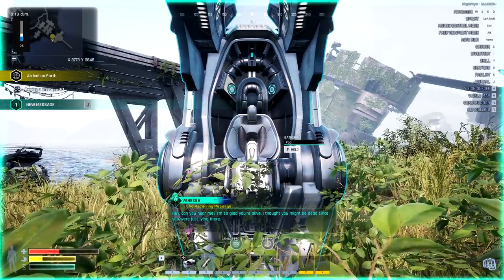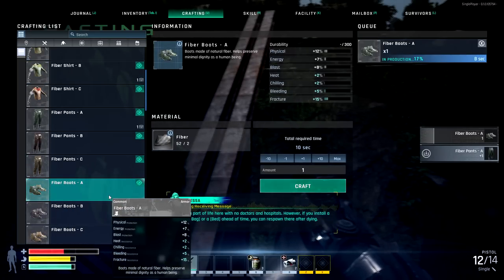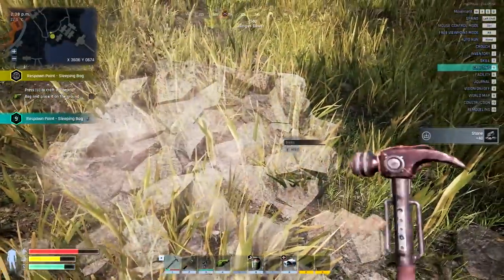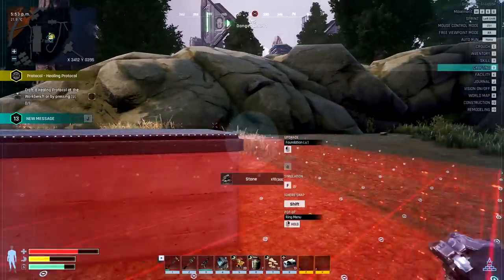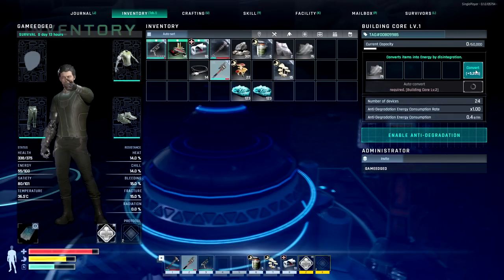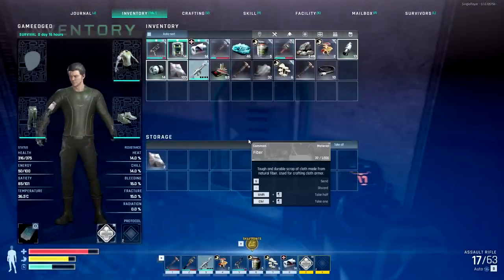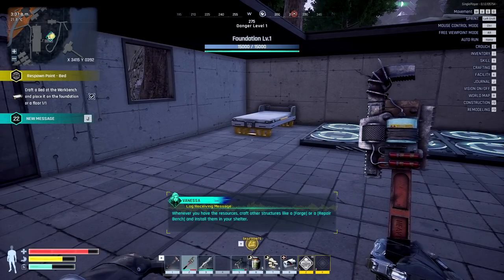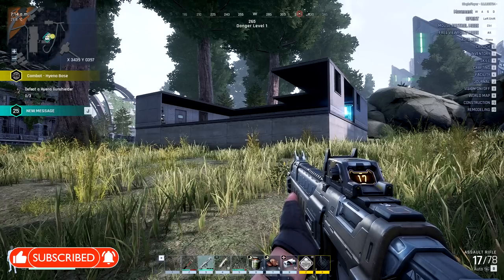Amazing New Survival Game | Dysterra Gameplay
Dysterra Gameplay Let's Play First Look - Terrafire is an enormous pillar of fire that was started when humanity recklessly mined to the core of the Earth in search of Terrasite. Collect this most potent mineral on Earth and build your own base and craft tools and weapons to survive. The Earth's fate is in your hands.